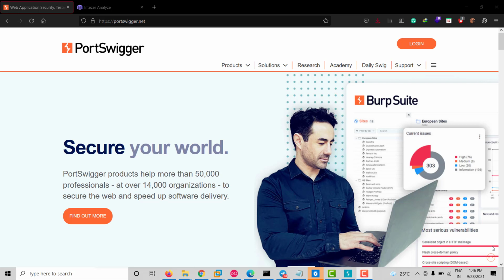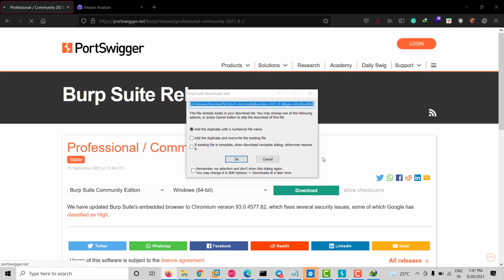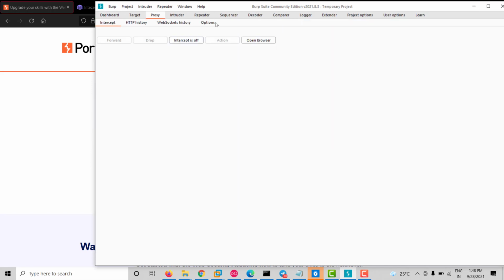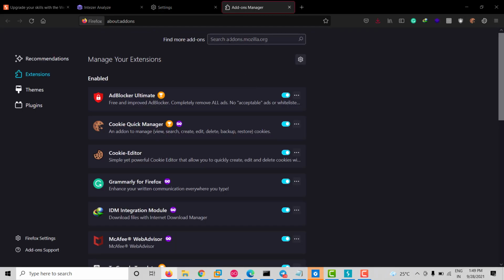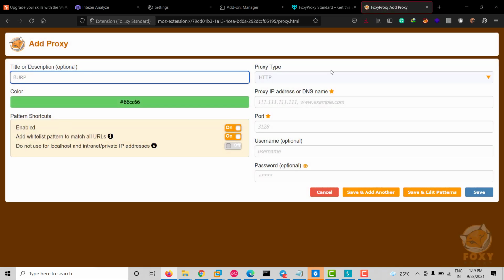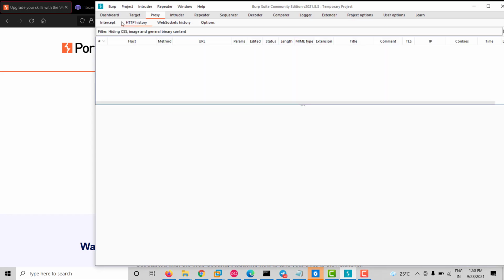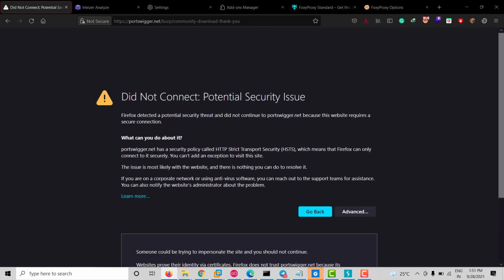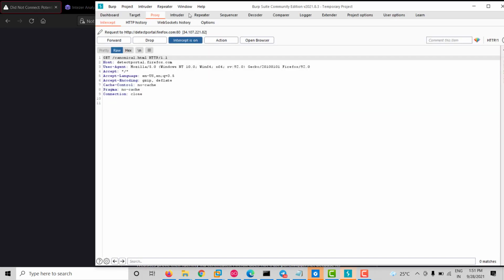How to configure burpsuite with our browser?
Let me know if you face any difficulties.